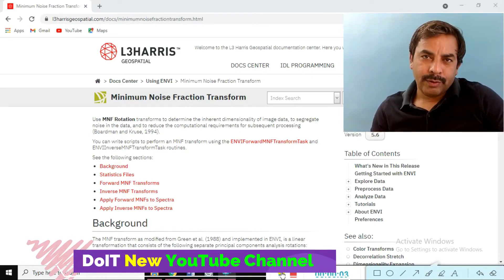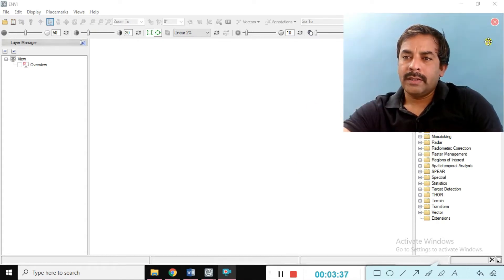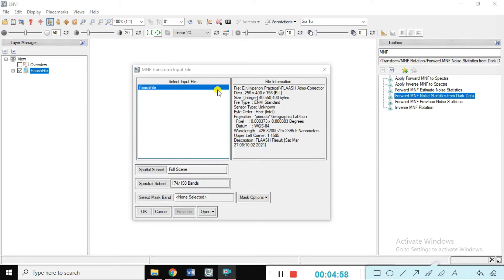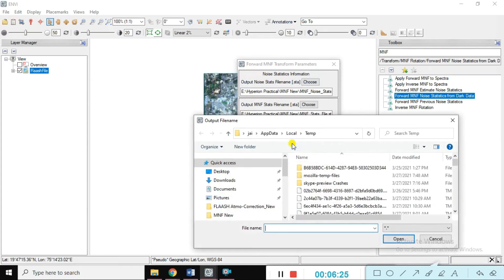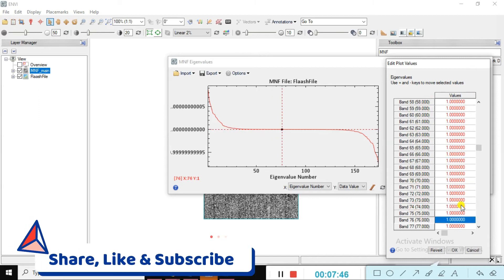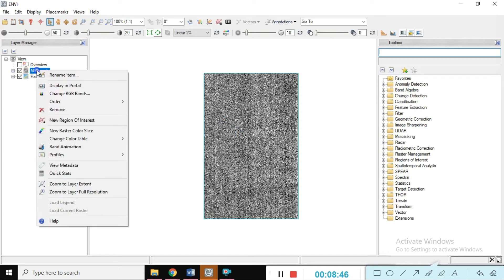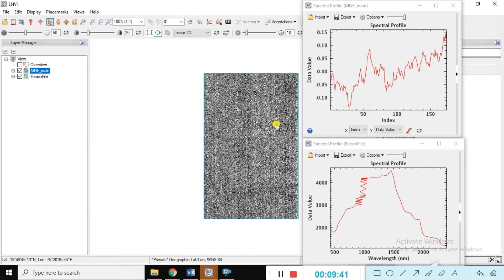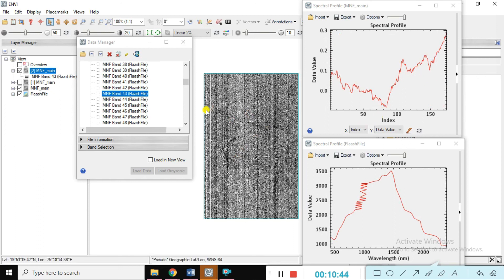How to Perform Minimum Noise Fraction (MNF) in ENVI | Step-by-Step Guide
"In this tutorial, we’ll walk through how to perform Minimum Noise Fraction (MNF) and Principal Component Analysis (PCA) in ENVI. These techniques are essential for noise reduction and dimensionality reduction in hyperspectral and multispectral data, helping you extract meaningful information for analysis. We’ll cover step-by-step instructions on setting up MNF and PCA transforms in ENVI, making complex data simpler and more interpretable. Perfect for remote sensing and GIS applications! 🛰️📊"

"ENVI Tutorial: Minimum Noise Fraction (MNF) and PCA for Data Reduction"
"🌐 MNF & PCA in ENVI | Reducing Noise and Extracting Components"
"How to Use MNF and PCA Transforms in ENVI for Hyperspectral Data"
"🛰️ ENVI Tutorial: Minimum Noise Fraction & Principal Component Analysis"

Top Searching Points:
How to perform MNF in ENVI
MNF tutorial in ENVI for noise reduction
Creating Principal Component Analysis (PCA) in ENVI
Step-by-step MNF transform guide ENVI
How to reduce noise in hyperspectral data with ENVI
PCA tutorial in ENVI for dimensionality reduction
ENVI tutorial for MNF and PCA
Setting up Minimum Noise Fraction in ENVI
Performing PCA transform in ENVI
ENVI MNF for hyperspectral data analysis
How to create MNF transform in ENVI
Using PCA in ENVI for remote sensing data
ENVI MNF and PCA processing tutorial
Noise reduction with MNF in ENVI
How to apply PCA on satellite data in ENVI